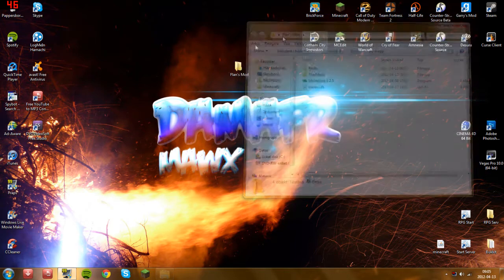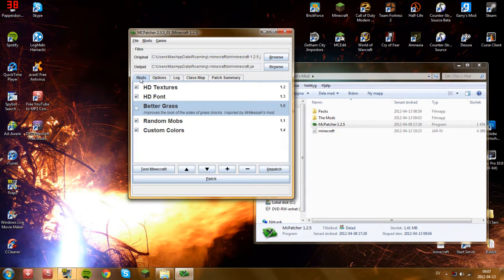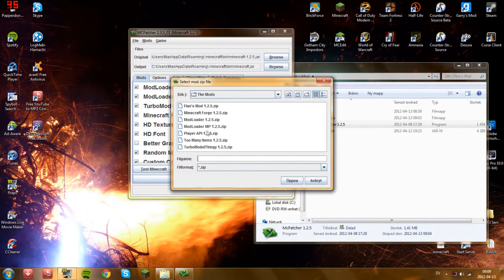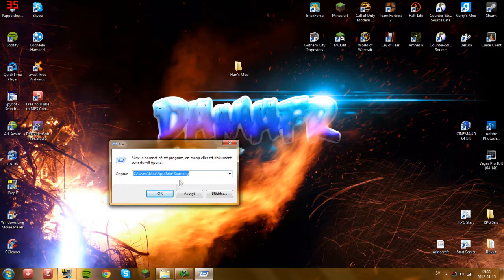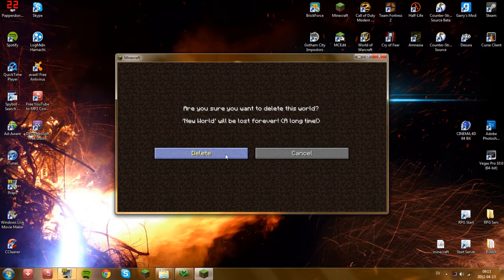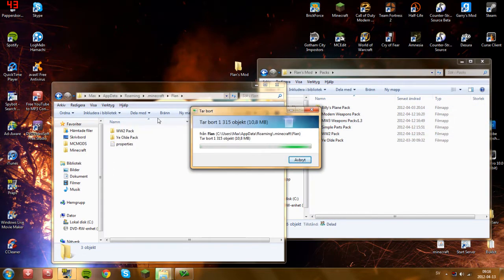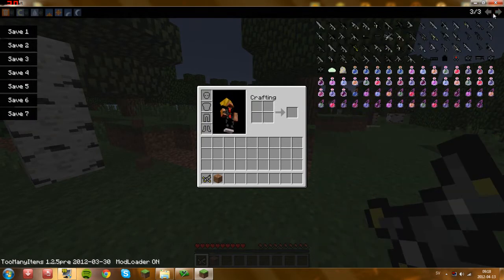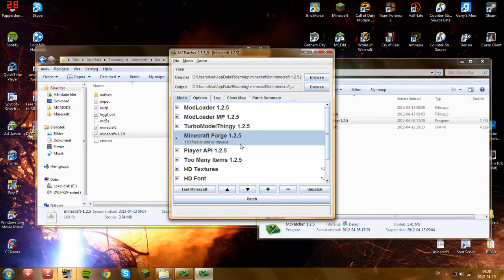Minecraft Tutorial - Flan's Mod 1.2.5 [Download link + Too Many Items]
The most incredible mod i've ever installed on my minecraft!
I know i've used it before but this time, it's totally amazing!
So simple, yet so awesome! That's hard to do :P
But anyway ^^ this tutorial shows you how to install the mod on your minecraft :)
{or just use my .jar file, i think it's best that way ;)}